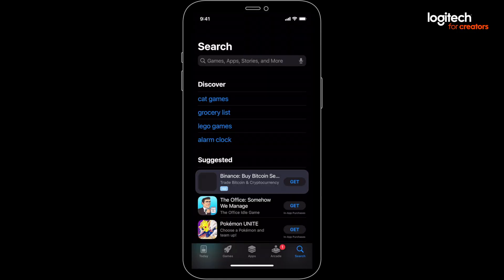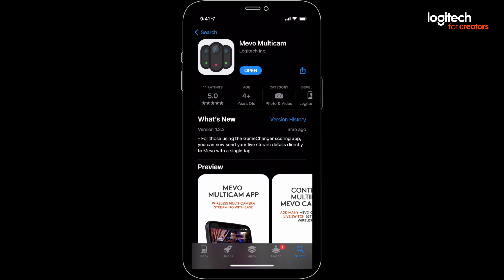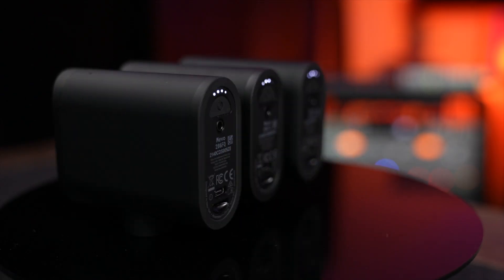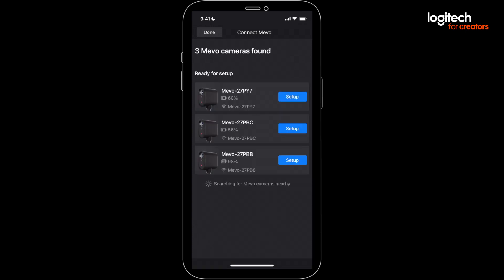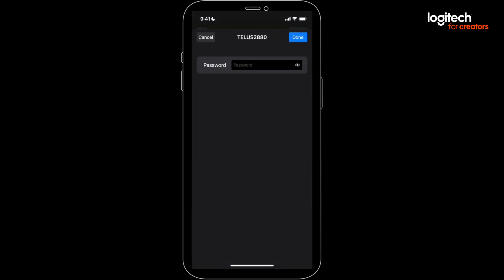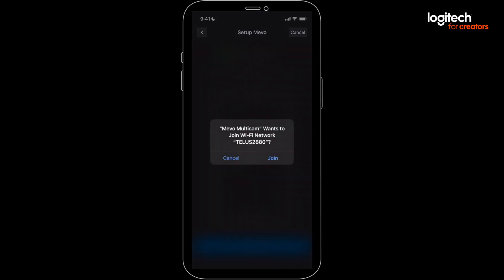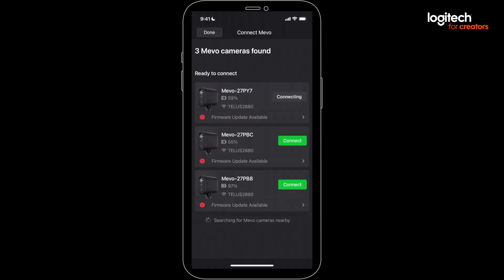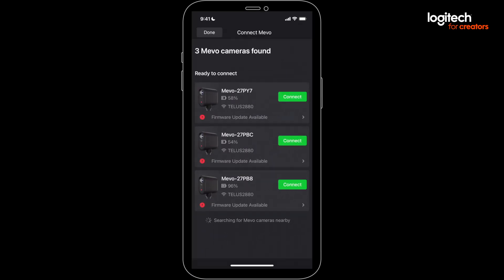Streaming With Mevo: Installing and Connecting (2/7)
Livestreaming with Mevo begins with installing the Mevo Multicam app. So, go ahead, grab your iOS or Android device, turn on Wi-Fi and Bluetooth, and follow along with the tutorial. You’ll be up and running in no time. Once you’re all hooked up, take a look around the app.

0:00 Intro
0:16 Installing the Multicam app
1:00 Connecting your Mevo cameras
1:59 Updating the firmware